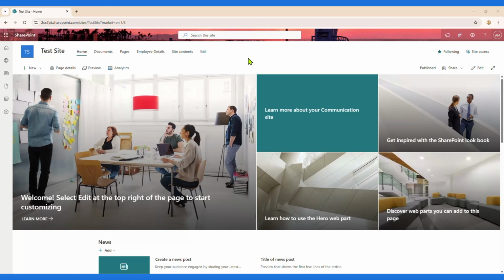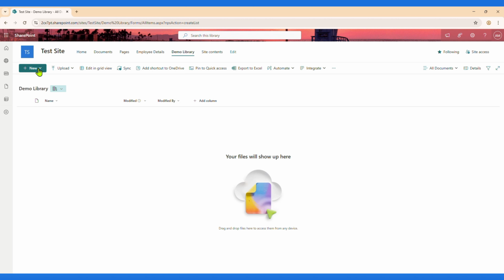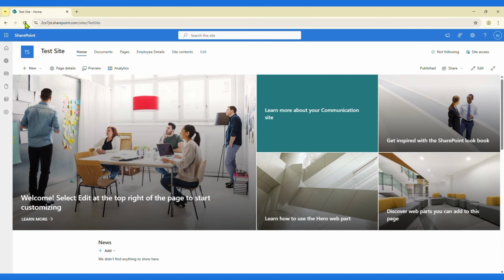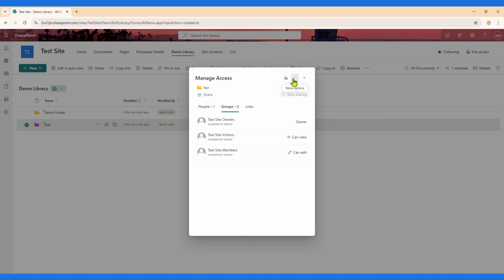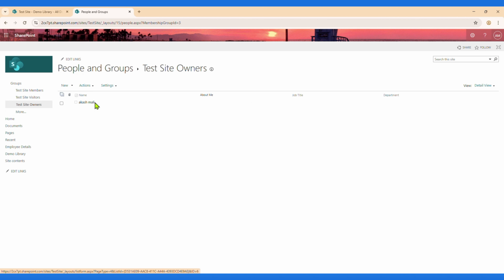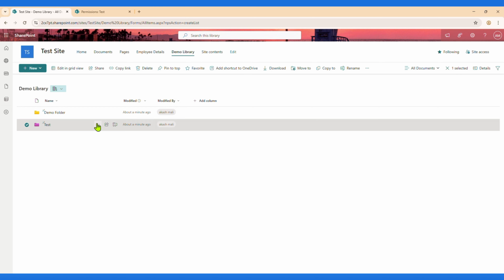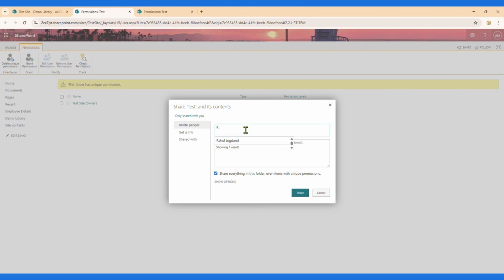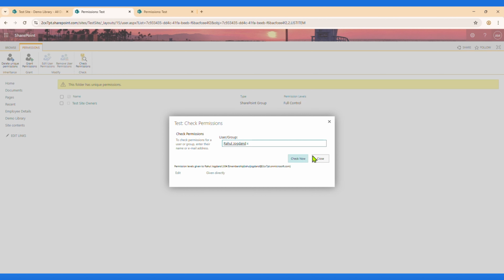SharePoint Document Library Folder Permissions Tutorial: Assign Unique Permissions & Manage Users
Learn step-by-step how to manage folder permissions in a SharePoint Document Library! In this tutorial, we show you how to break inheritance, assign unique permissions, and grant access to specific users or groups. Perfect for SharePoint beginners and admins who want to control document access efficiently.
• Open folder settings
• Stop inheritance
• Grant access to specific users
• Verify permissions instantly